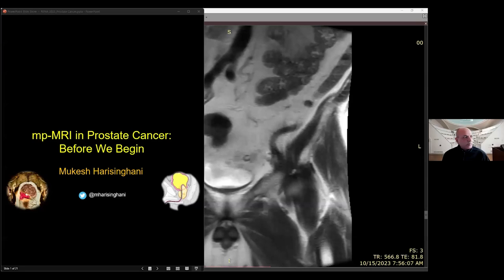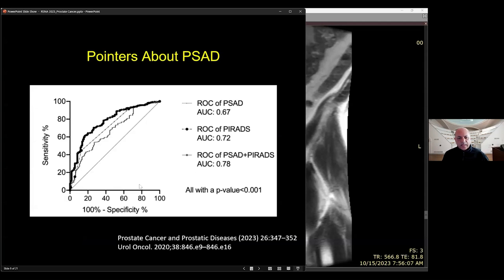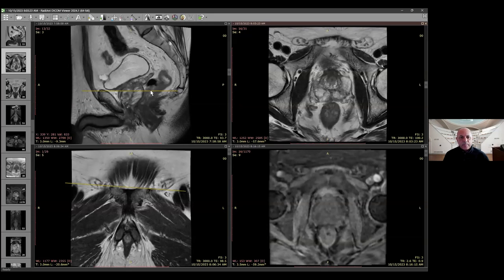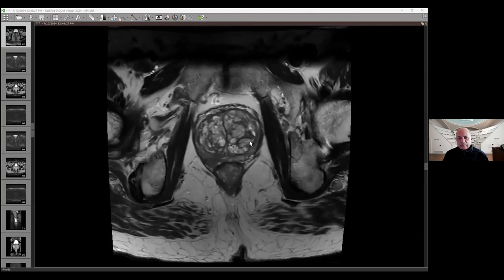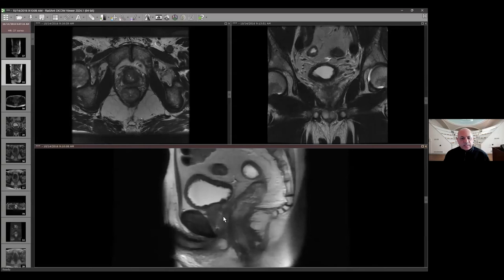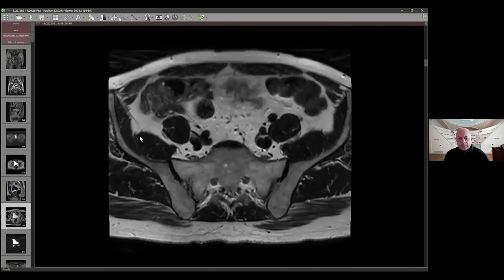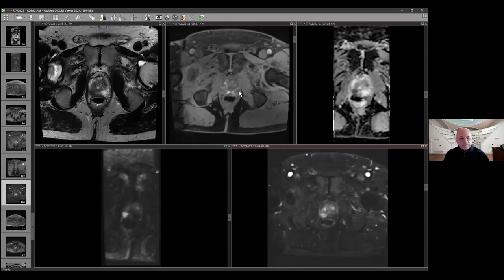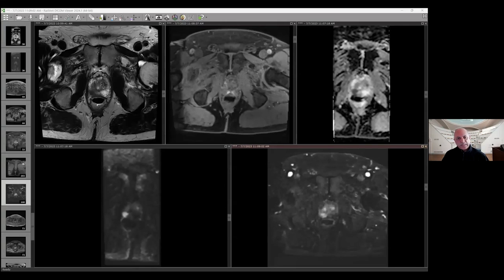MRI in Prostate Cancer - A Case Based Approach. A Radiology Conference with Dr. Mukesh Harisinghani